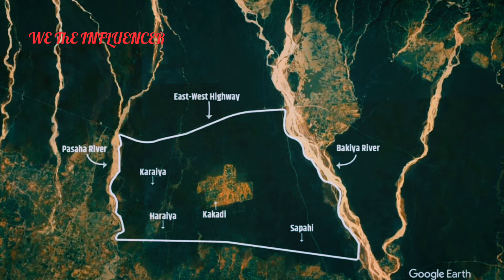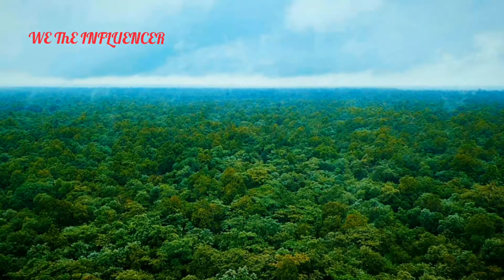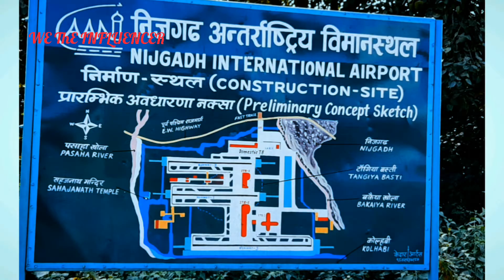Nijgadh Int'l Airport Project: Challenges and Opportunities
Nijgadh international airport is  multibillion project planned to be the largest in South Asia and the fourth largest in the world in terms of land area, covering 8,045 hectares when completed.